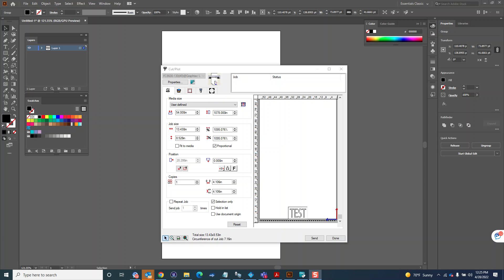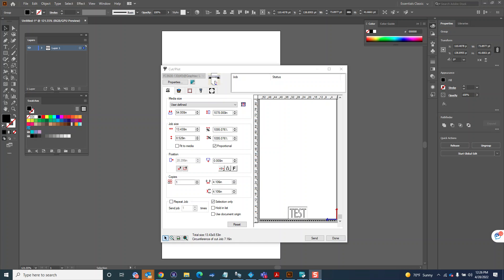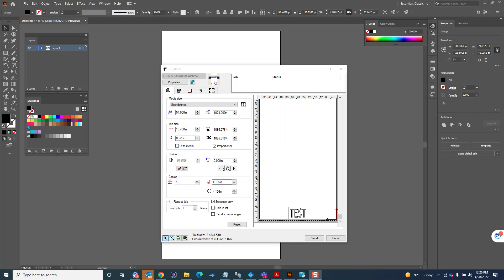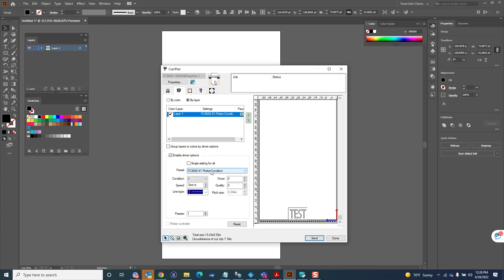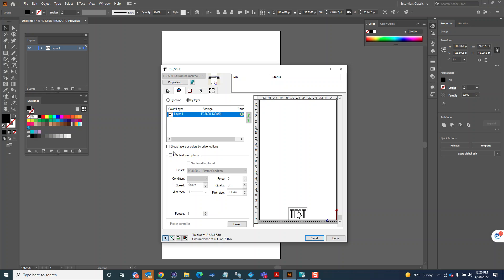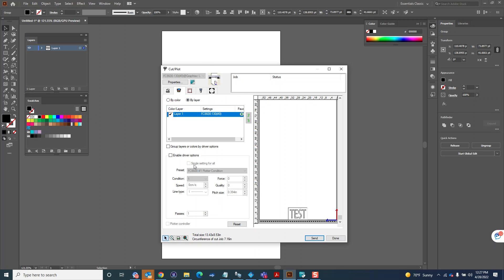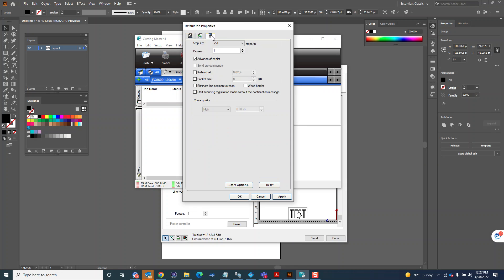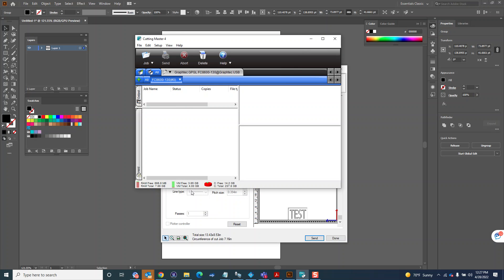Flexi CM4 GPS Software overrides plotter conditions